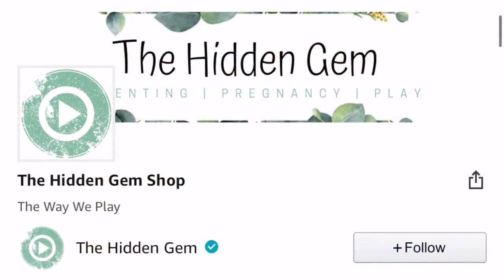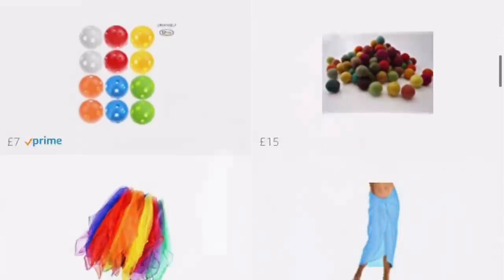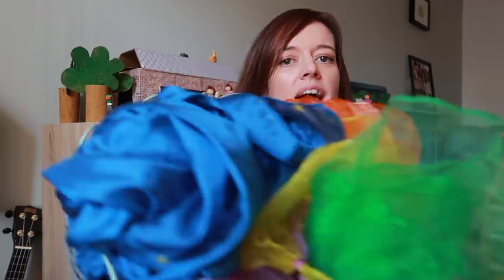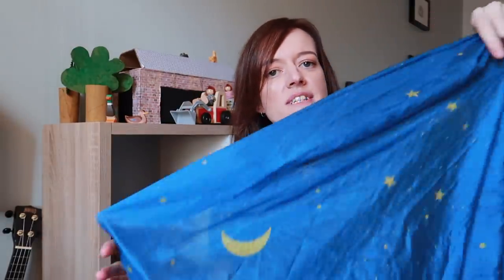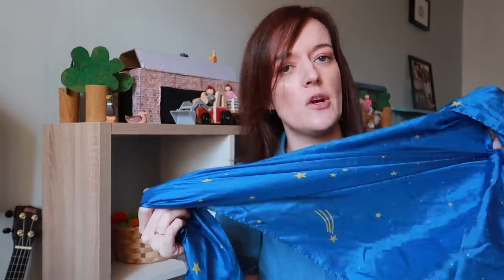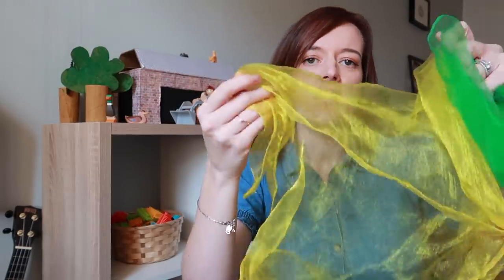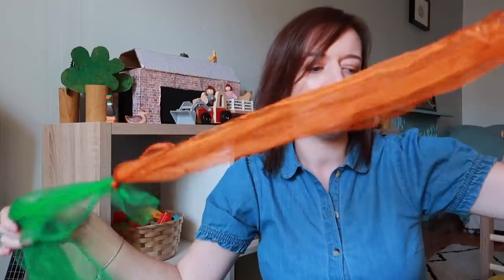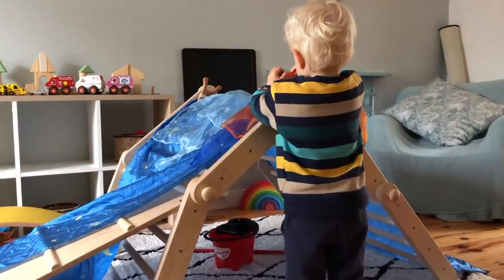Best Open Ended Toys for Maximum Imaginative Play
In today's video I'm sharing the top 5 open-ended toys that encourage the most imaginative play and get used the most in our house. They are all super affordable, or free! This means you will get the best play value from very little money, what we all want, right?

Click the link below for all the items mentioned in this video as well as all my other recommended products

I am a mum to a 2yr old boy living in Ireland. A former primary school teacher and now full time mum.